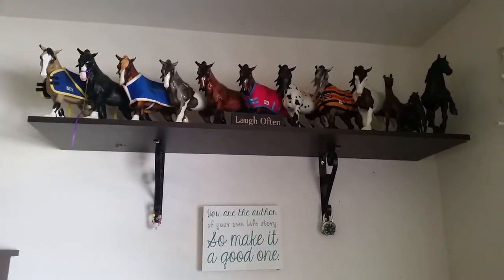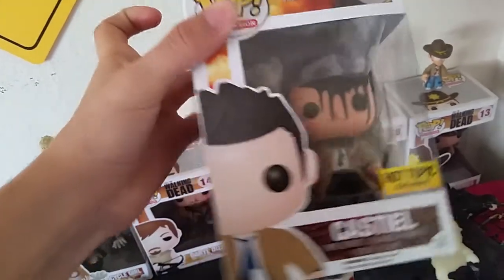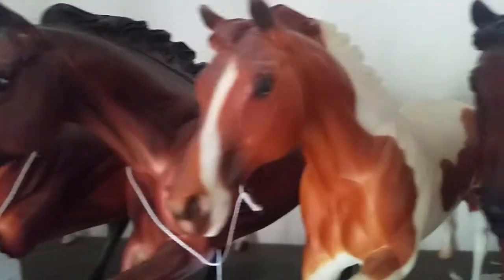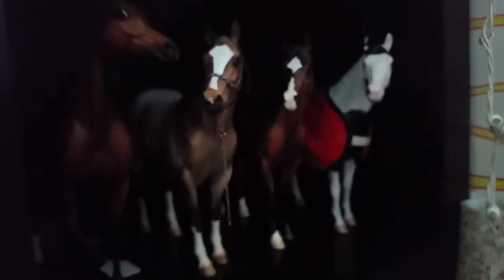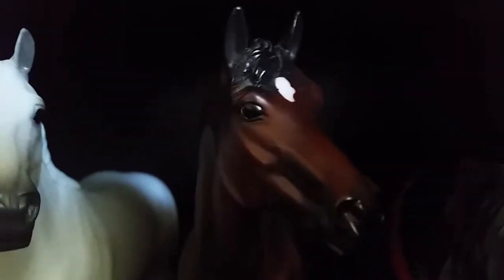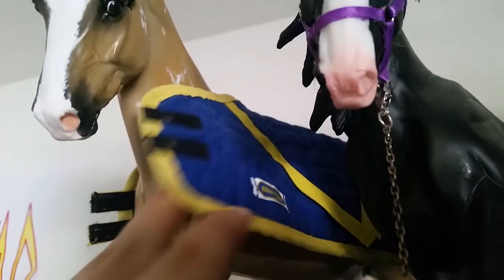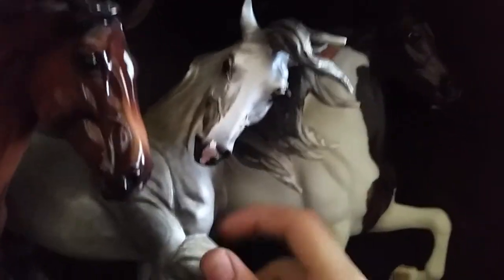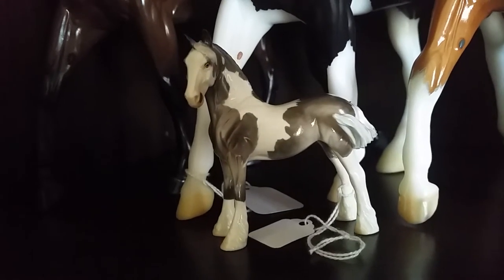Updated Model Horse Collection Tour